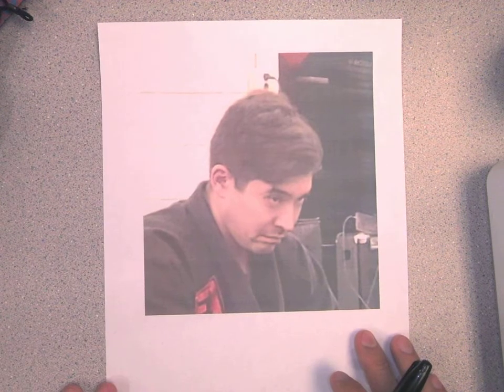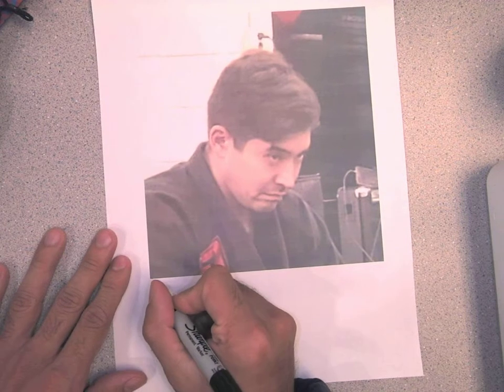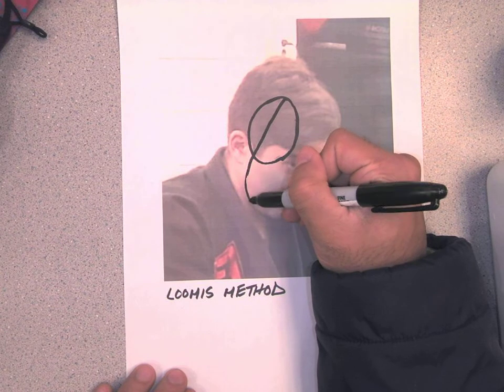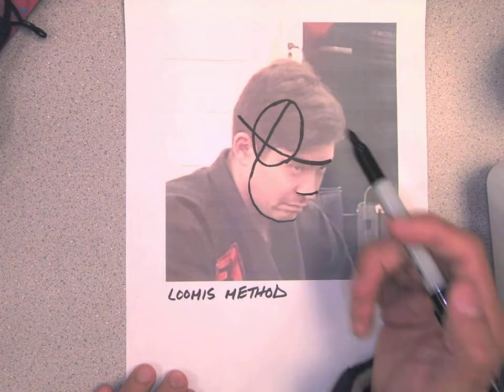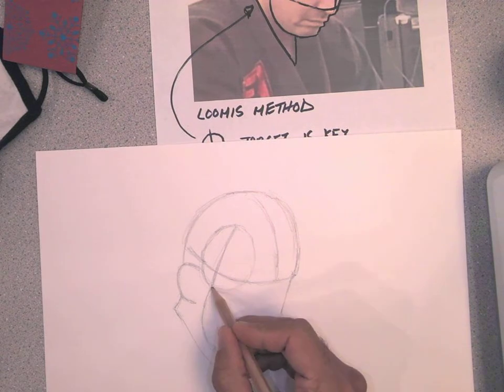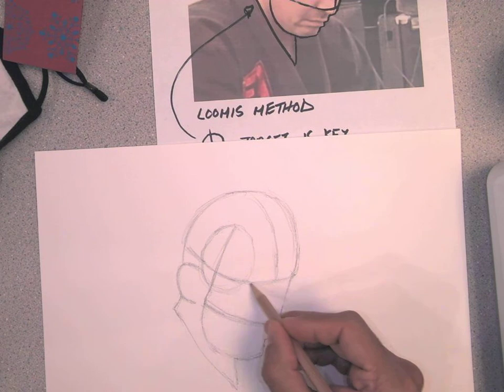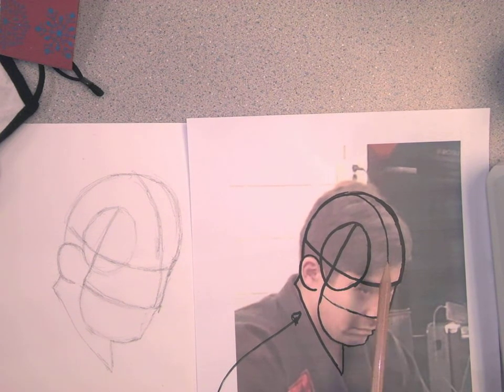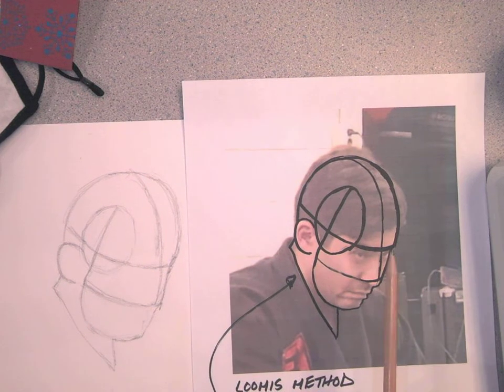Loomis w/ Photo Tracing Step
There are a bunch of videos that show the Loomis method that are better than my video, but I find that people have an easier time with portrait when they can trace directly on the face. This is even easier if one has access to digital software i.e. tablet apps, Adobe Suite, etc.